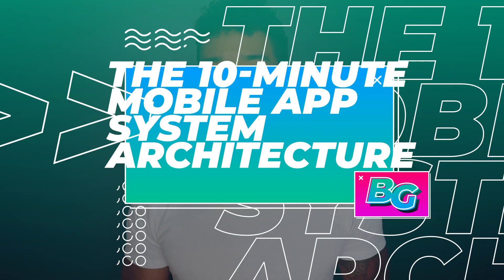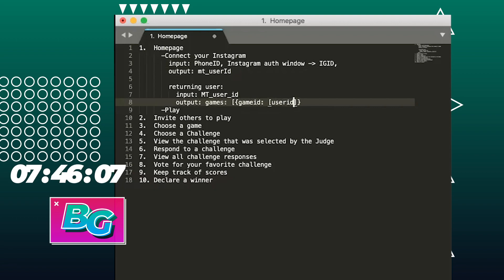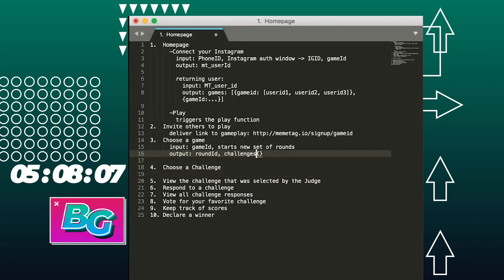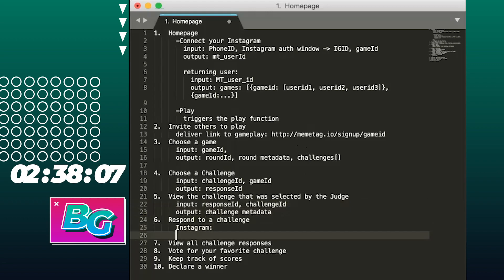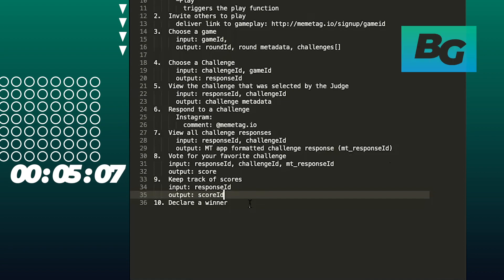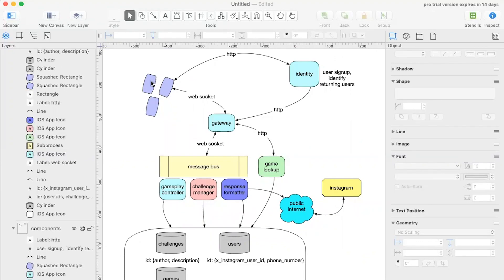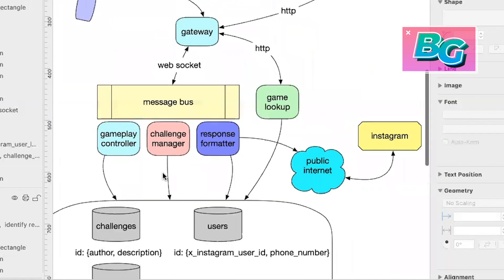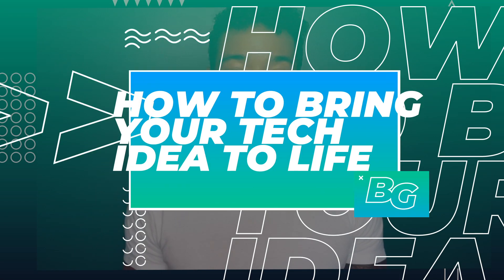Micro-productivity: The 10-minute Mobile App System Architecture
These are challenging times, right? Sometimes it’s hard to work, sometimes it’s hard to fall asleep.

Lately, some days I’ve found it to difficult to focus on being productive and knocking out a to-do list. However, you can accomplish what you need and still leave space to focus on other things in your life by leveraging micro-productivity.

In this video, I’m not going to try to teach this fake term that I THOUGHT I just made up, until I found this Rather, I’m demonstrating a time-challenge where I try to quickly design the technical architecture for the prototype of a social media game that we’re building as an example of How To Bring Your Tech Idea to Life. Startup Goals & Product Development

 A core tenant of micro-productivity is leveraging feedback. By quickly designing this system architecture I will accomplish the most impactful task that I can do right now, to step closer towards building and getting feedback on the prototype of this game.

// References

Egghead - Another learning platform great for quick bite-size videos and project-based courses

Toptal is also a great resource for finding developers for hands on coding, and even project managers who can help with planning and strategies on how to best execute the different phases of bringing your idea to life.

A flexible drawing app for creating visuals such as interaction diagrams

Brave Goals - How to Bring Your Tech Idea to Life

I'm Charles, a Product Engineer, and I'm here to help you along this journey and share what I've learned from 13 years of working as part of teams of talented engineers and designers breathing digital life into what was initial just an idea.

Even if you're not a technical person, you can bring your tech ideas to life.

I've created this channel to share the practical steps that you can take to analyze your idea, and strategies for accomplishing the many phases of product development including user experience design, prototyping, branding, graphic design, developing an minimal viable product, user testing,  system design, development, and getting your product into the hands of real users.